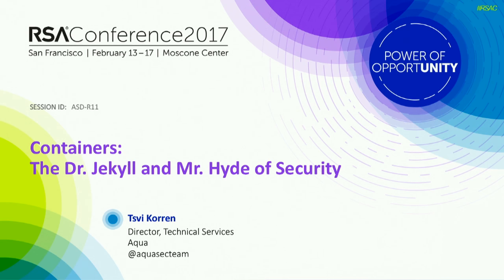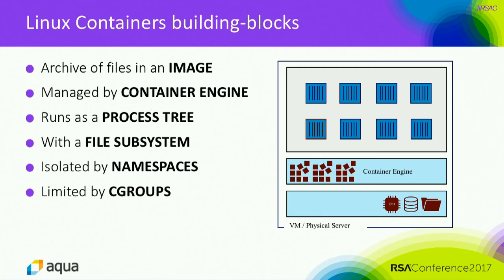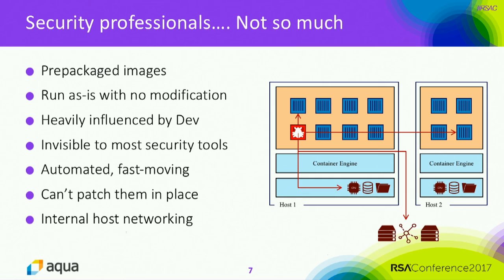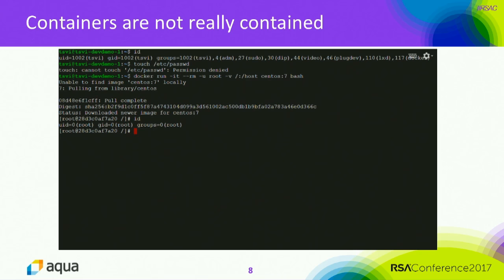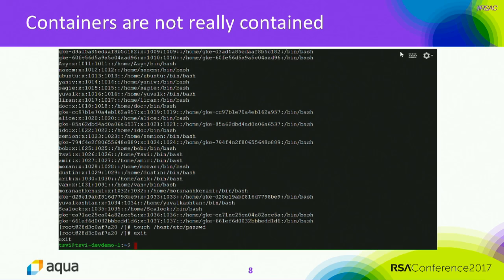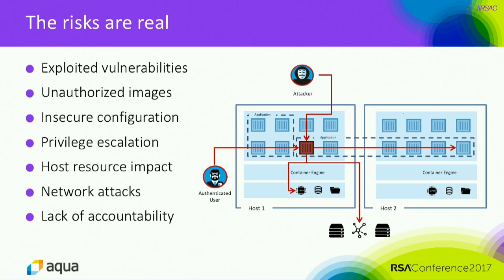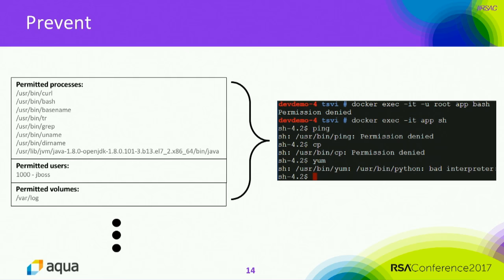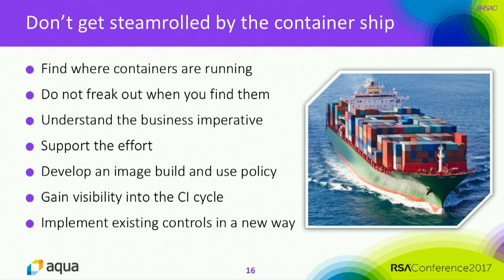Containers: The Dr. Jekyll and Mr. Hyde of Security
Tsvi Korren, Sr. Director – Technical Services, Aqua Security
Container adoption is rapidly changing the way that applications are being developed, deployed and run. Driven by short development cycles and complex, fluid run-time environments, containers introduce new risks and security challenges, but they also present an exciting opportunity to make applications more secure. This session will demystify security dos and don’ts of container deployment.